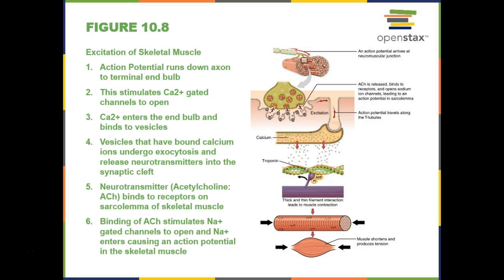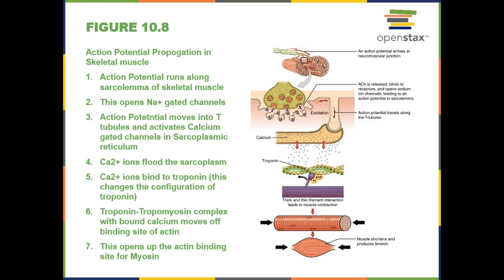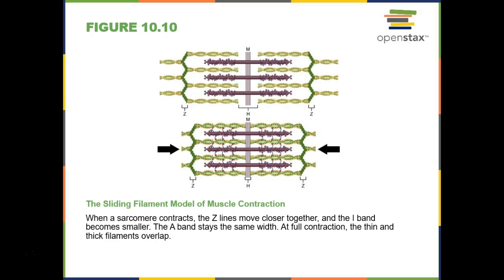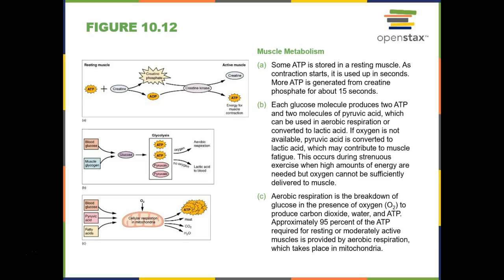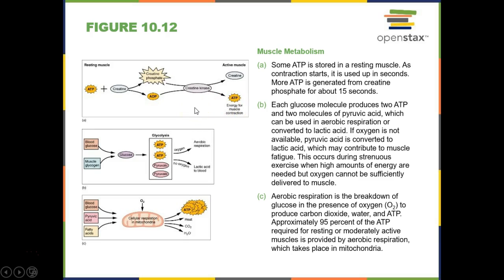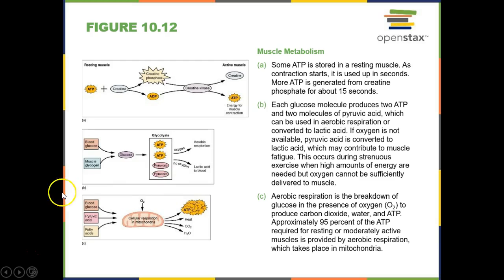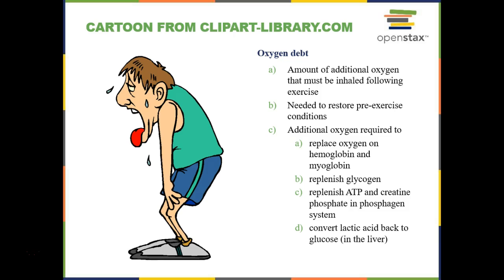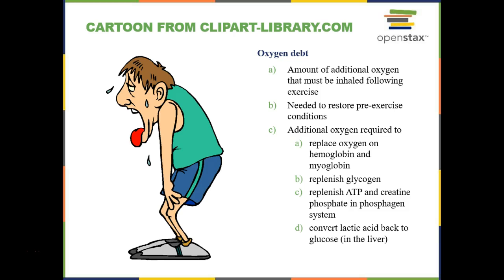Anatomy and Physiology_Open Stax_Chapter 10 part 2 correct